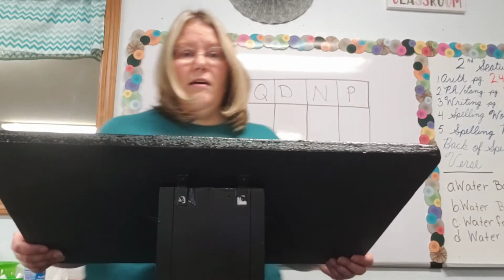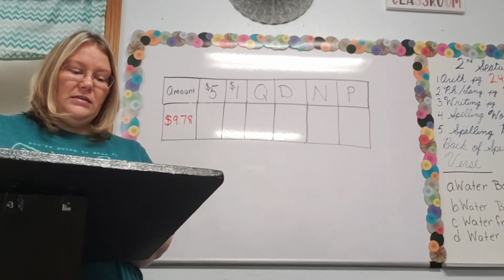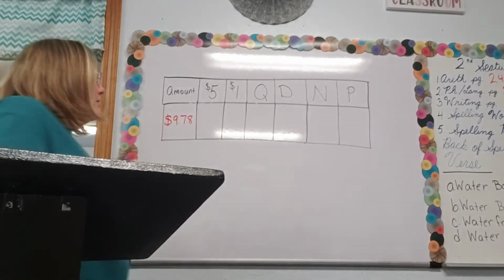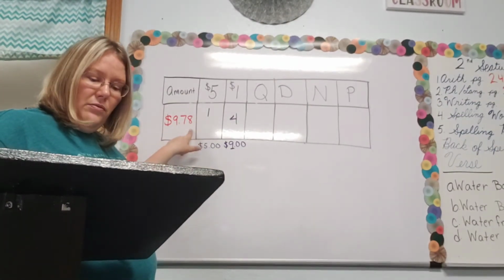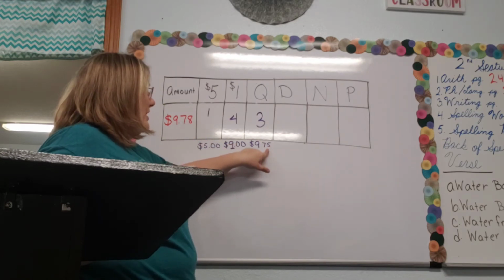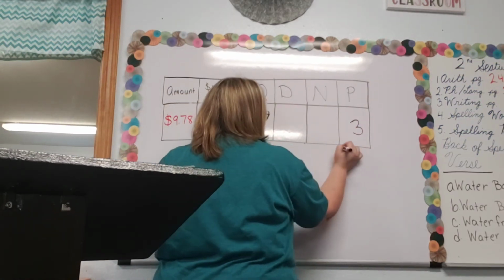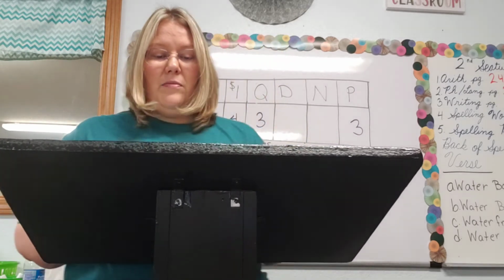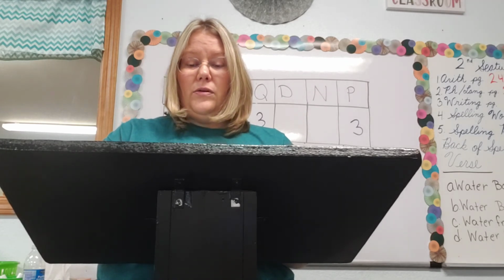2nd Grade Monday 3/23 L. 130